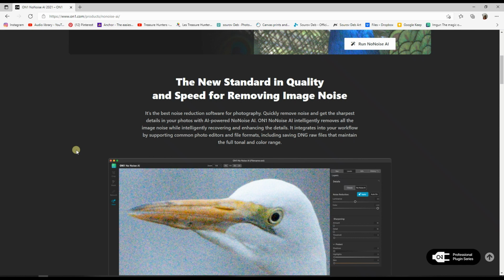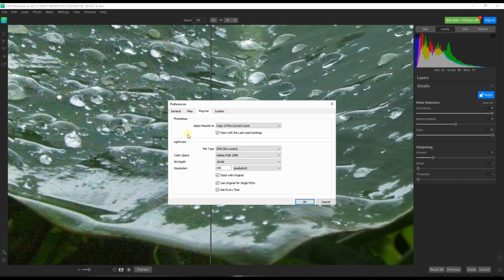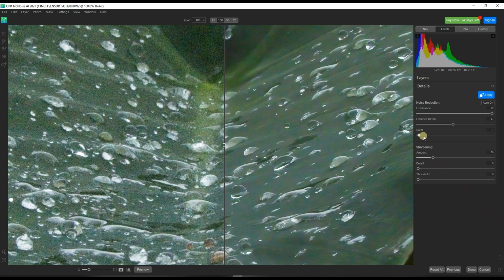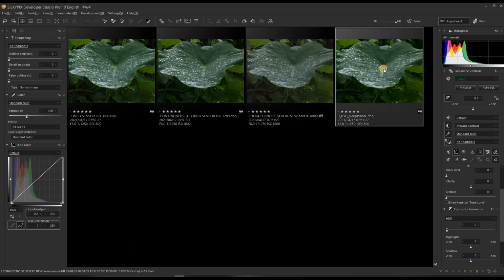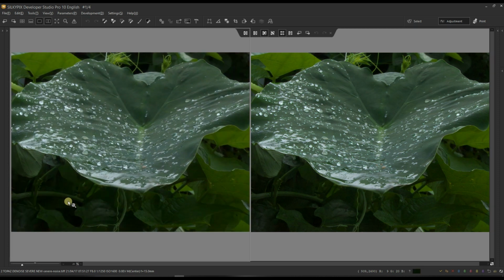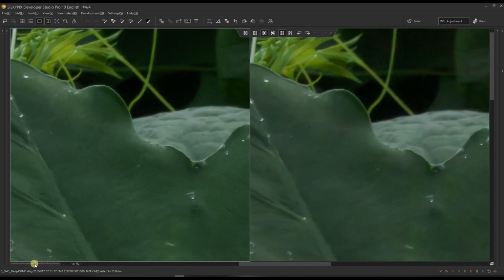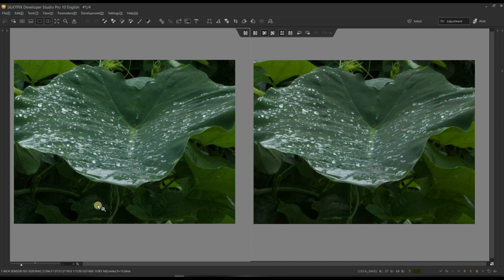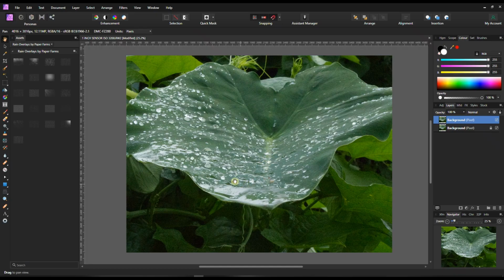🔴 ON1 NoNoise AI 2021 REVIEW VS Topaz Denoise AI VS DXO Deep Prime Of PURERAW / PHOTOLAB 4